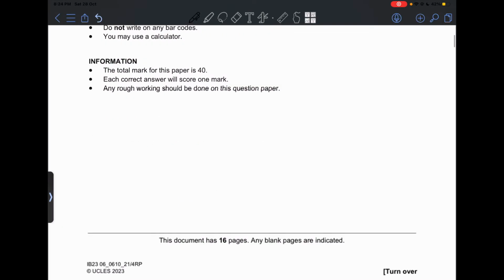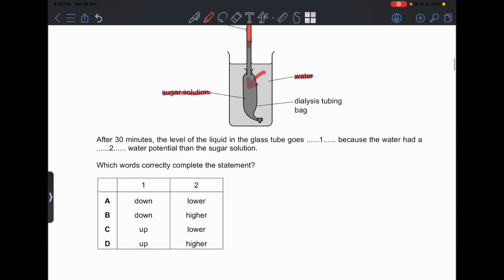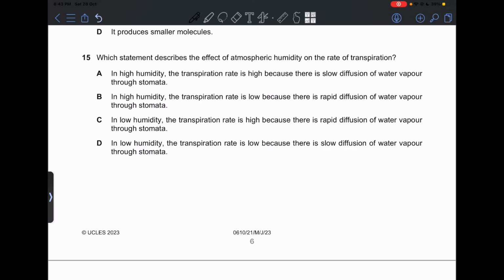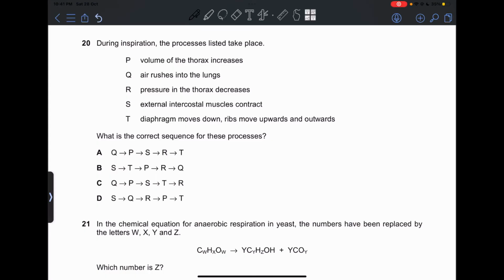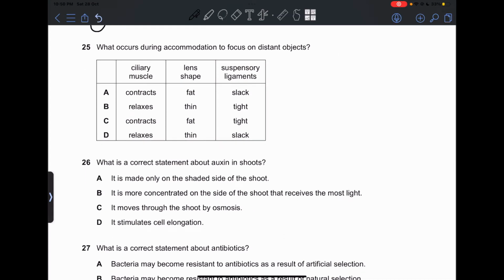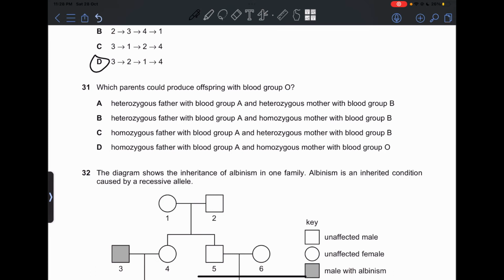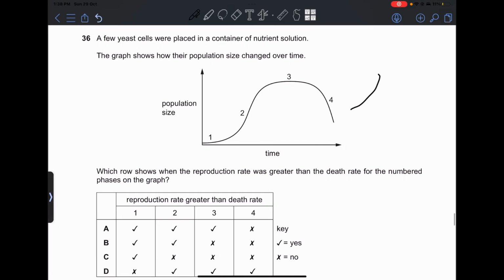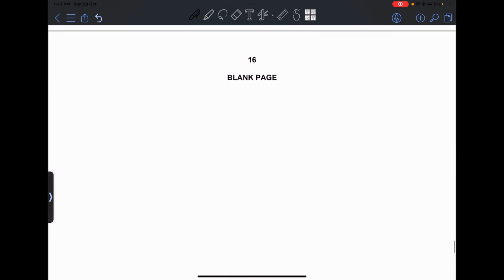IGCSE BIOLOGY 0610/21/M/J/23 MAY/JUNE 2023 PAPER 2 SOLVED AND EXPLAINED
You are watching the solving of IGCSE Biology 0610/0970 may/june 2023 paper 2 exam